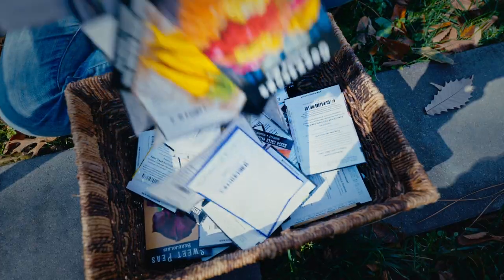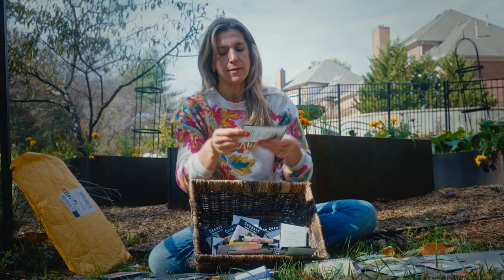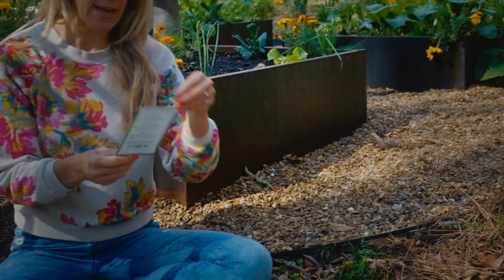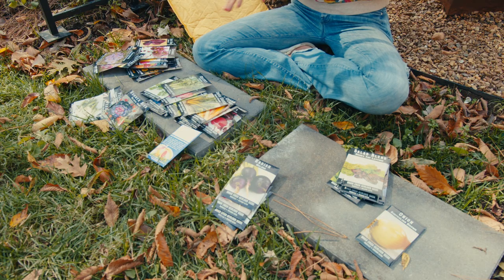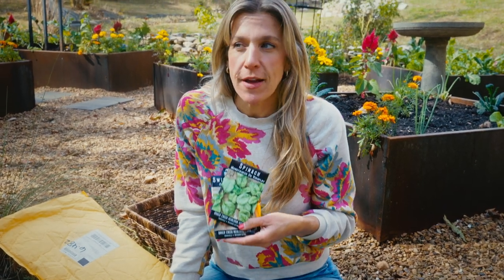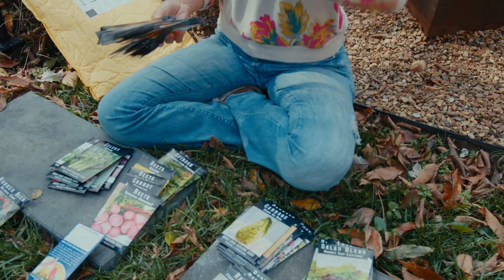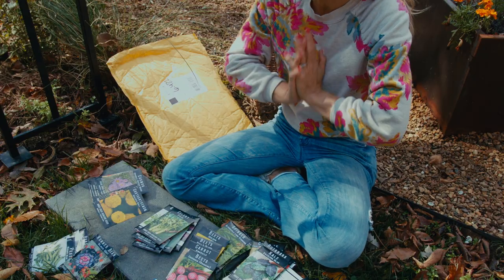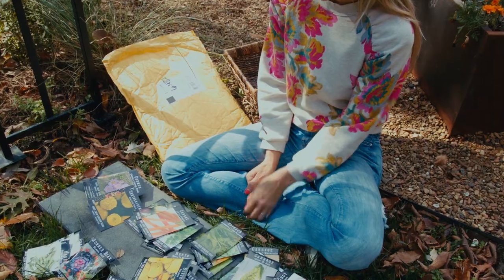What Does $300 Worth of Baker Creek Seeds Look Like?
Check out the seeds I bought for my cool-season garden and learn 4 ways to save money on seeds for your own garden so you don't have to spend $300 like I did!

These seeds are from Baker Creek. Some of my other favorite seed sources include Botanical Interests, Johnny's Selected Seeds, High Mowing Seeds, and Southern Exposure Seed Exchange.